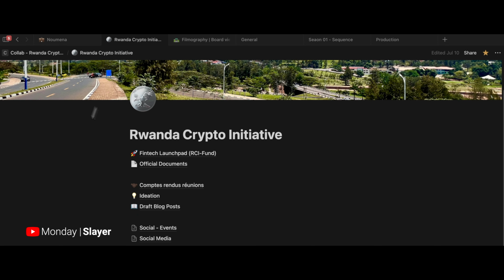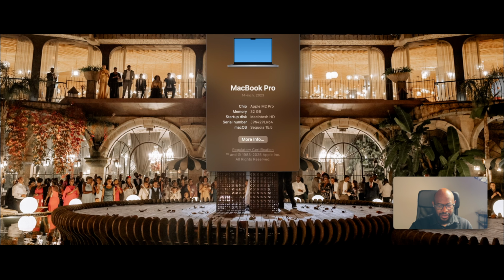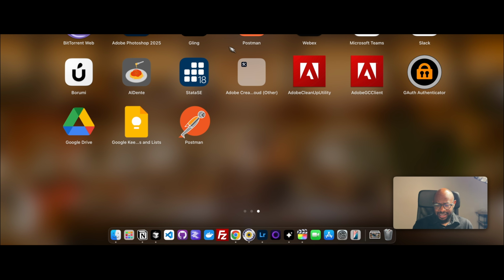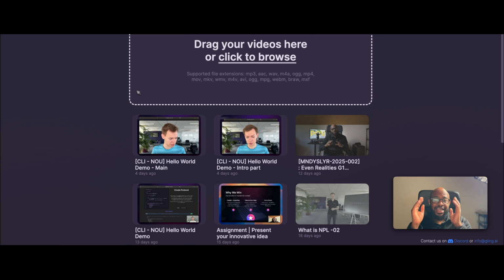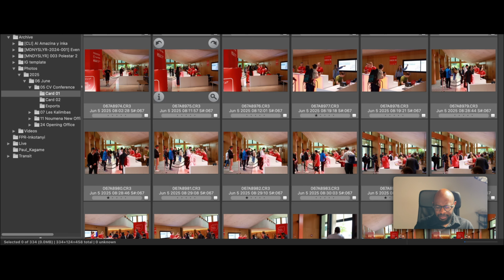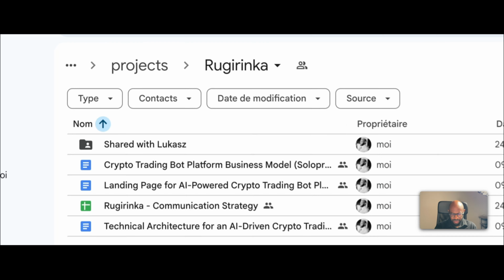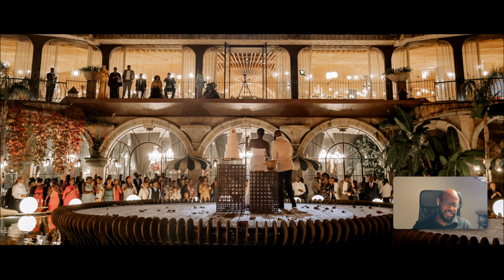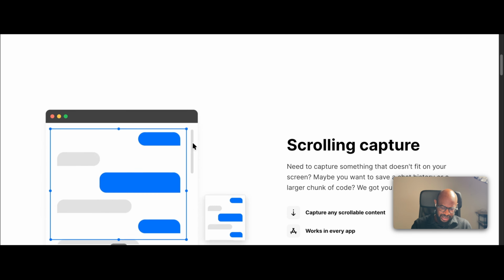What’s On My MacBook in 2025?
Here's a professional and audience-targeted *YouTube video description* for your video titled:
*“What’s on my Mac in 2025?”*
This is written in the same structure and tone as your previous video description — clean, informative, and personality-driven for ambitious professionals in tech, finance, and productivity.

*💻 What’s on My Mac in 2025 — The Setup Behind My Tech*

Hey friends! Today I’m giving you an inside look at the *exact* setup I use every day to build software, trade crypto, and run the Monday Slayer YouTube channel — all from my 14-inch MacBook Pro (M2 Pro, 32GB RAM, macOS Sequoia 15.5).

If you’re a high-performance professional juggling a demanding job, side projects, and online content, this video might just change the way you use your machine.

– My top tools for coding, containers, and DevOps workflows (VS Code, Docker, iTerm2)
– The apps I rely on for managing trades, crypto wallets, and portfolios
– My YouTube creator stack — editing, scripting, organizing content on the go
– CleanShotX tips, and underrated productivity apps
– Why the M2 Pro is still the perfect chip for multitasking creators in 2025

*🌐 RESOURCES & LINKS*
• Music & B-roll I use (free 30-day trial)

X / Twitter – @Maniraguha_Acc

✍️ What are *your* must-have Mac apps in 2025? Drop them below — let’s build the ultimate tech stack together.